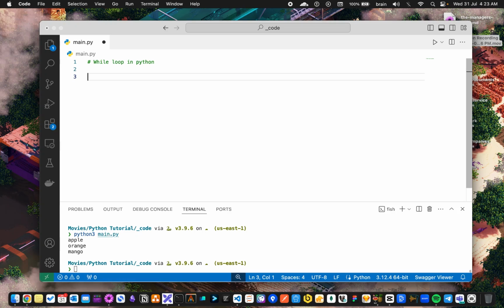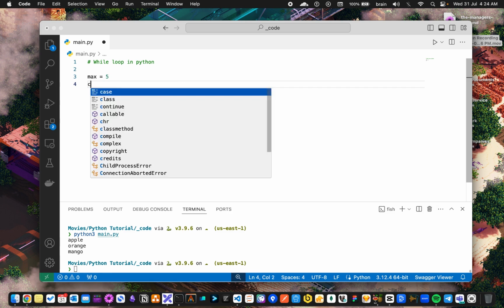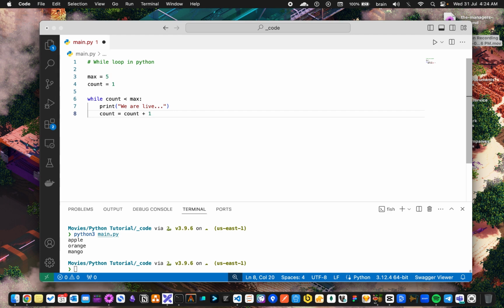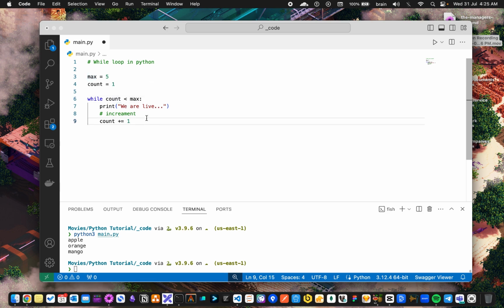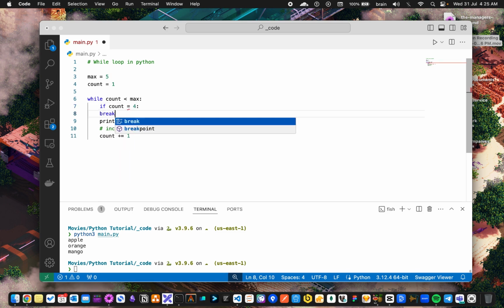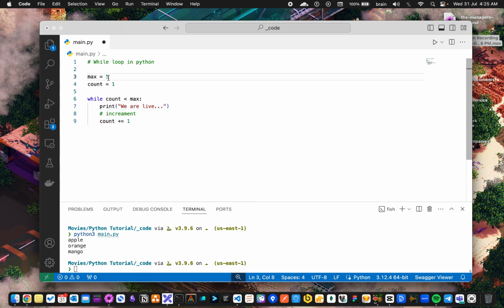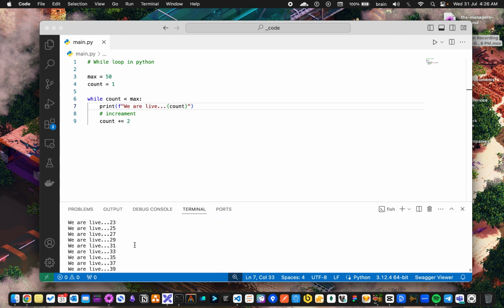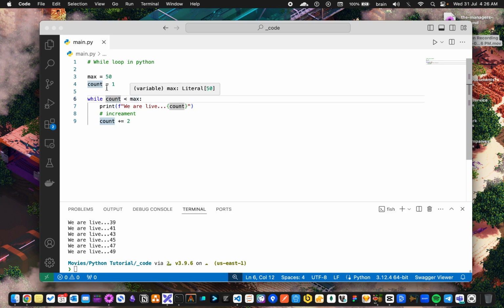16 - while loop in python